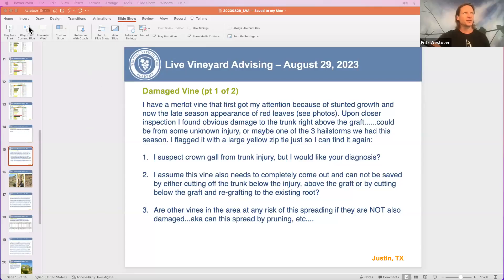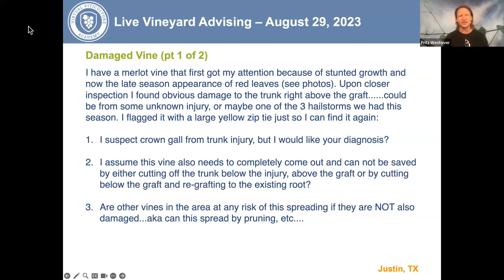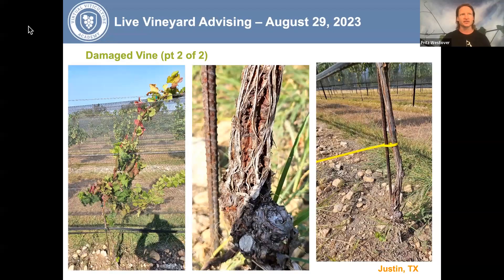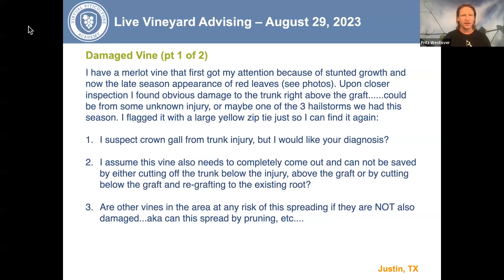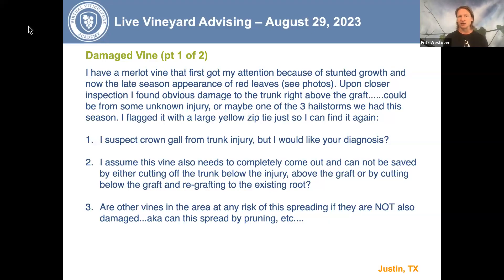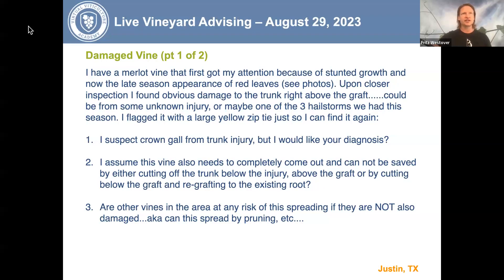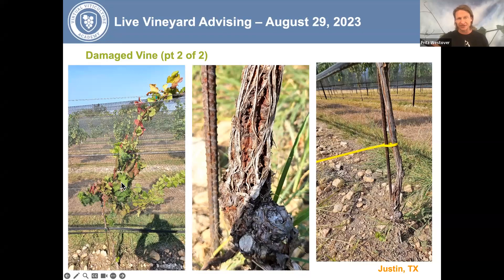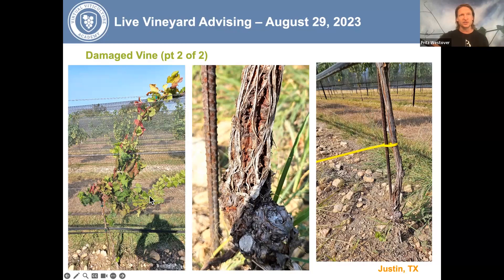Grower Q&A Episode 6 - Diagnosing Vine Damage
Fritz answers a question about diagnosing vine damage and how to solve the problem.